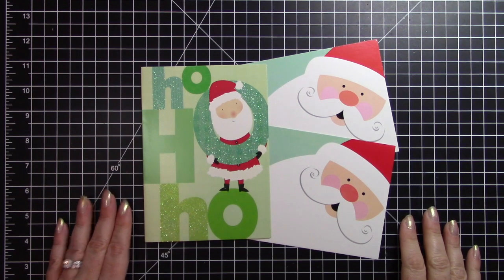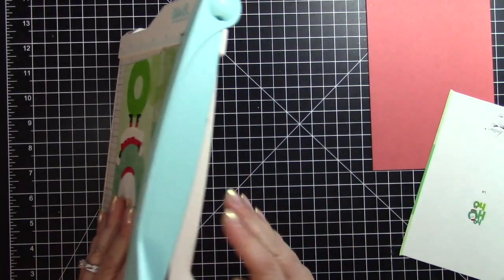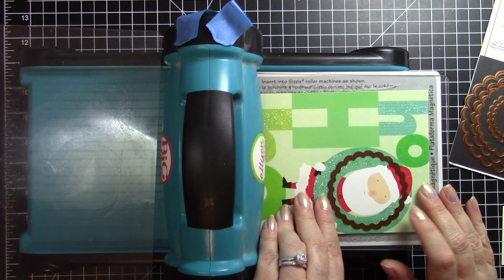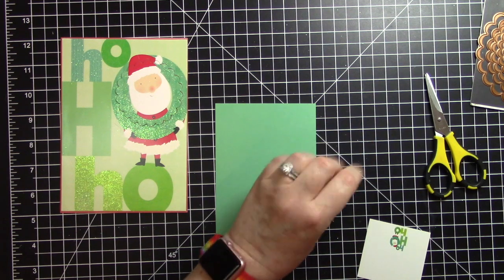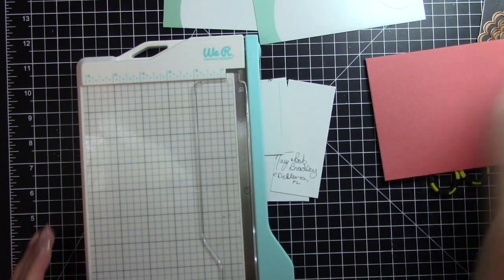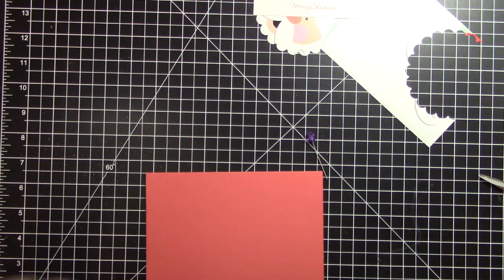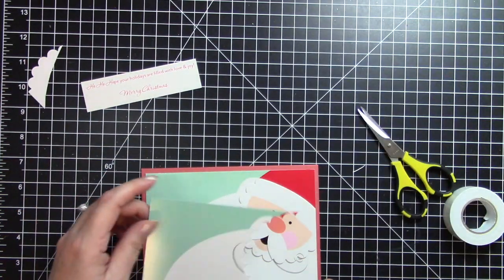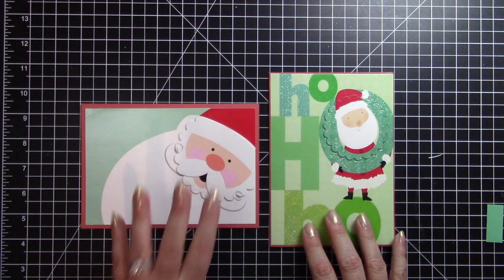Recycled Christmas Cards #59. Using die cuts to make Santa POP.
More Recycled Cards!

I'd love it if you joined us over at the Facebook Group "Create with CraftyRia"

My address:
Maria Johnson